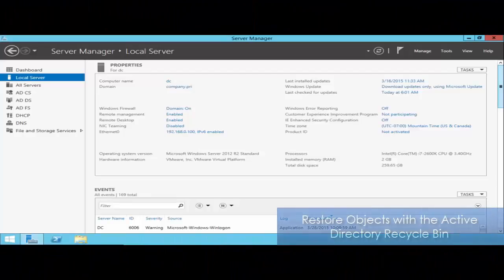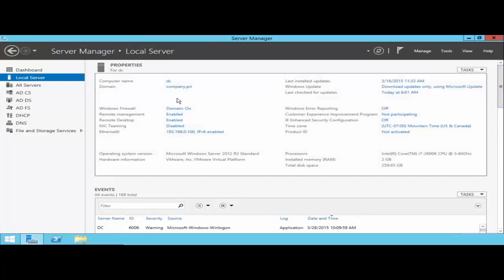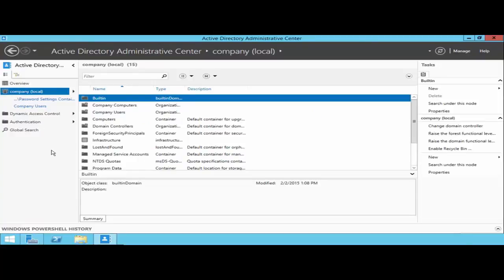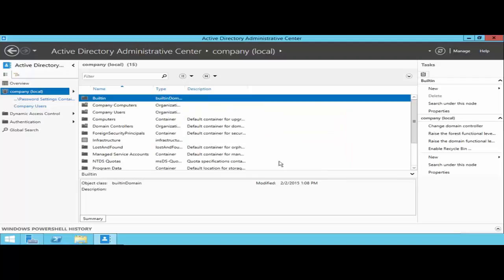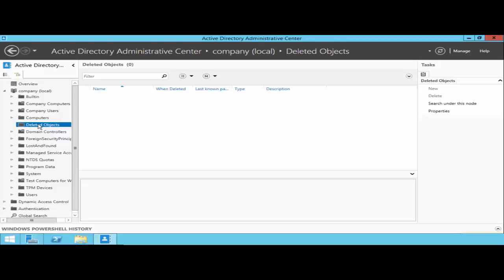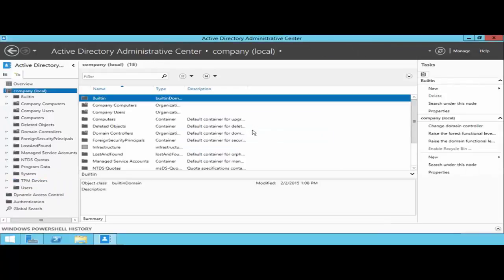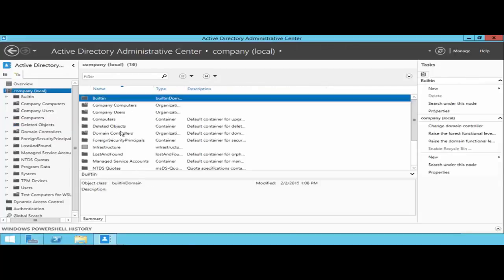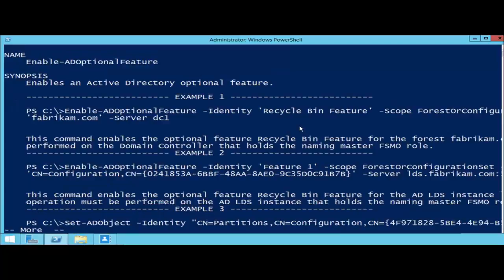70 411 Restore Objects with the Active Directory Recycle Bin 24 of 24